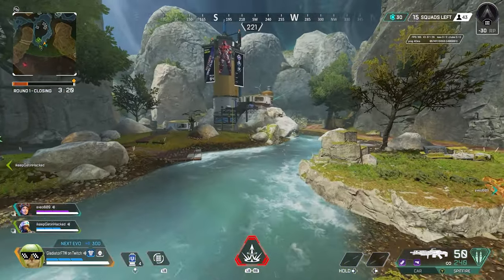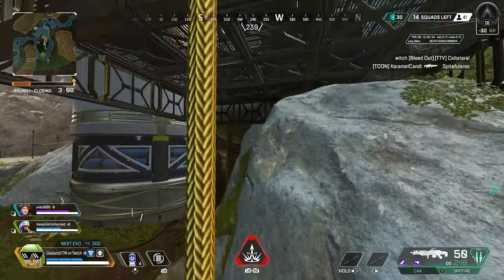Spitfire is The New King Of Season 13! Apex Legends Ranked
With the season 13 update, the Spitfire is back on the ground and back into the hands of players. This is already becoming an issue. With the lack of a competitive gun to challenge the Spitfire, I dont see it being de-throned.